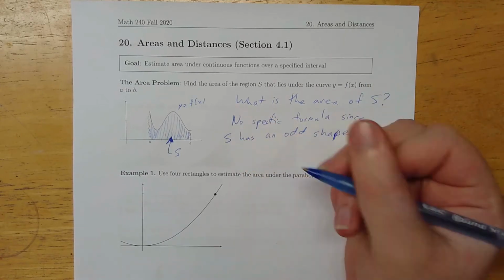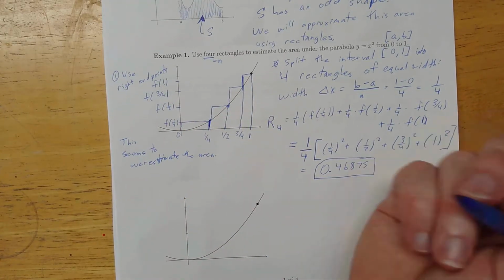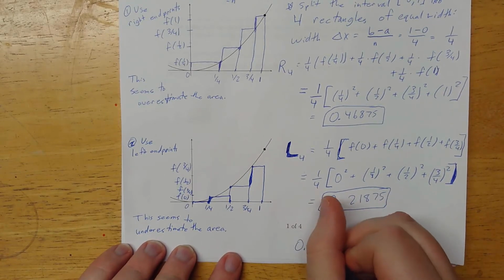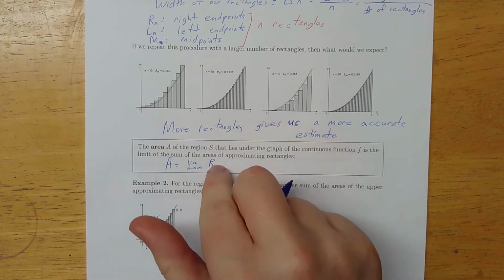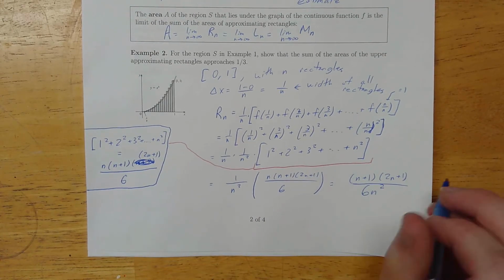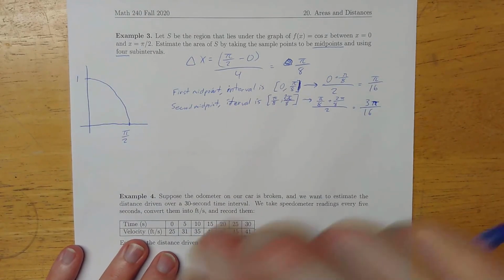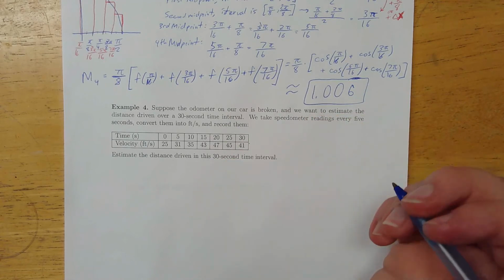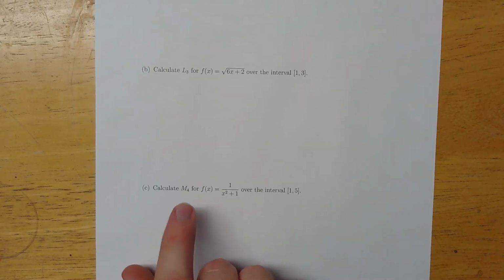20. Areas and Distances